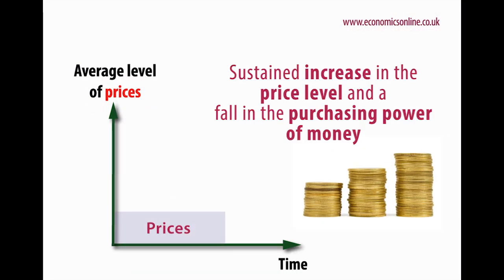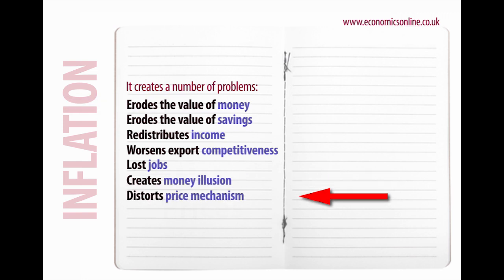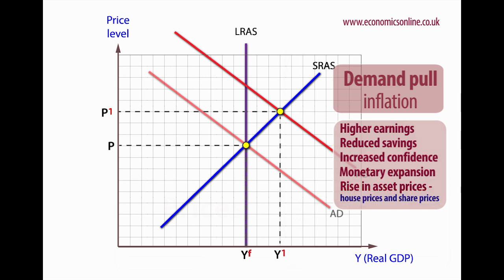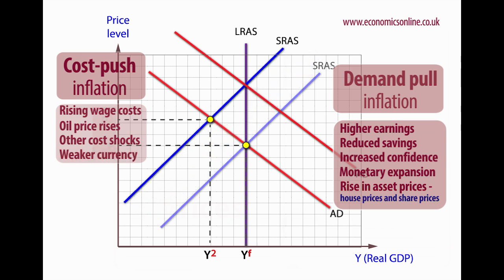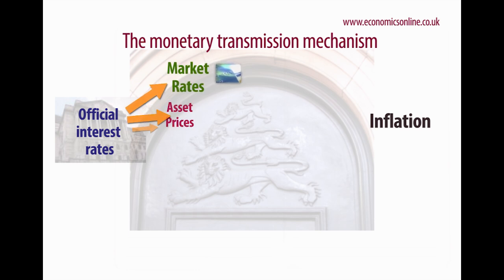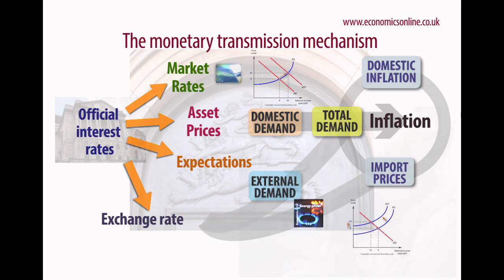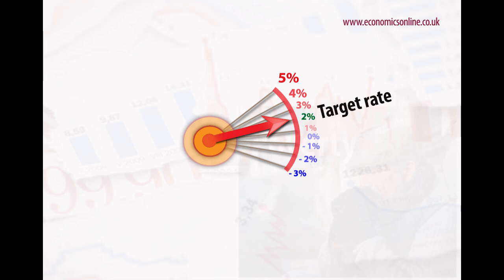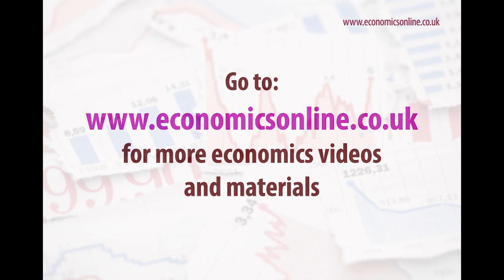Inflation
Inflation means an increase in the price level and consequently a fall in the value of money. Stable prices are a key macro-economic objective. Watch this short video.